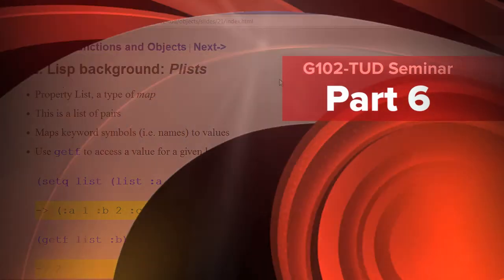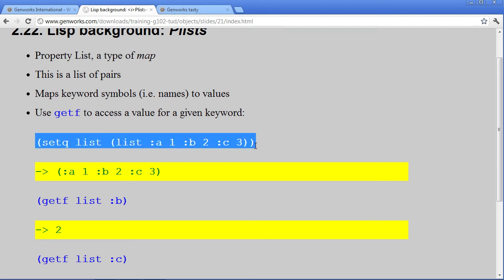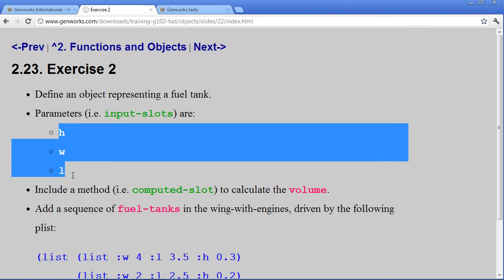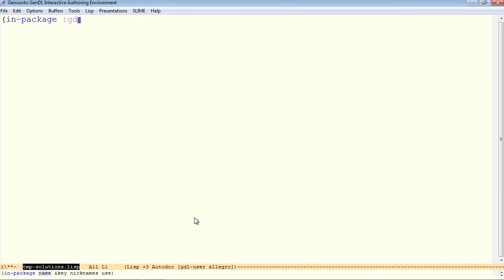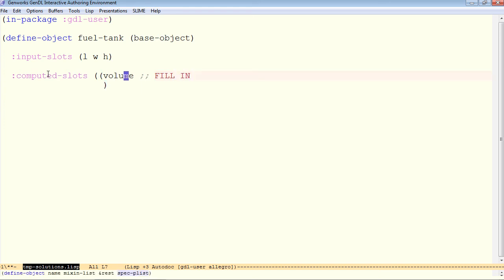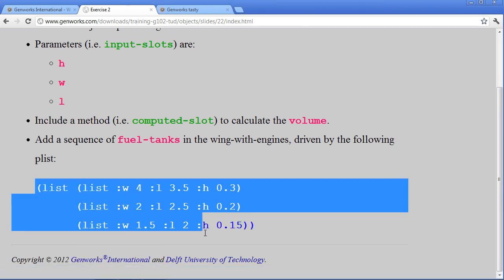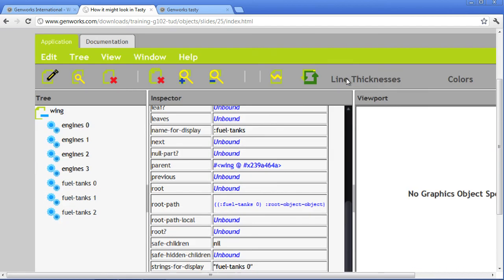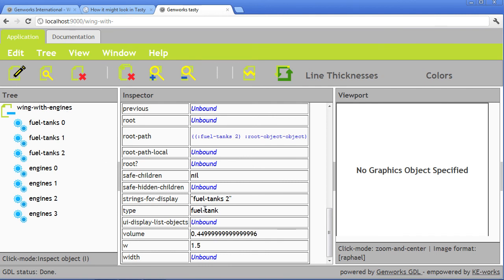G102-TUD Seminar Part 6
Lisp background on plists, and Exercise 2 using plist to feed a sequenced child object.